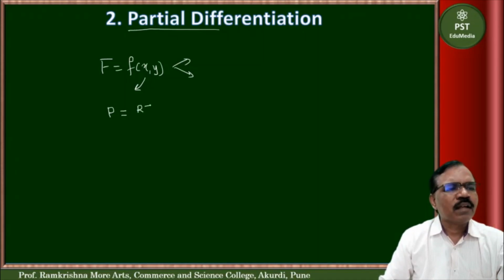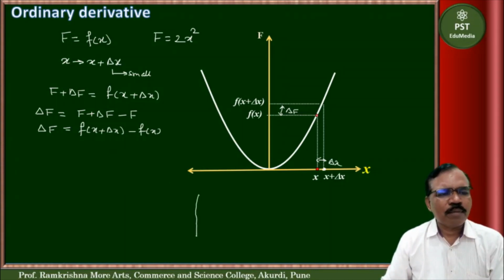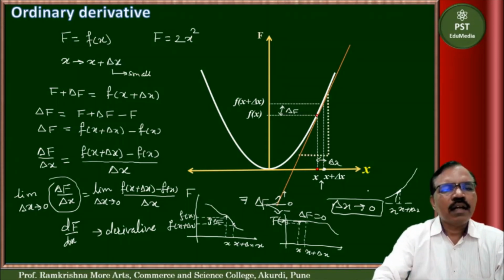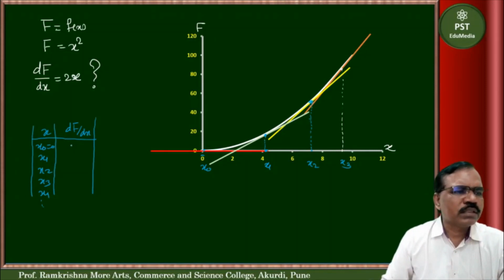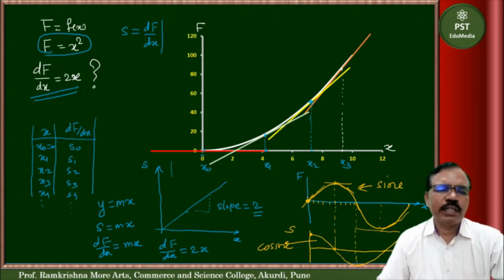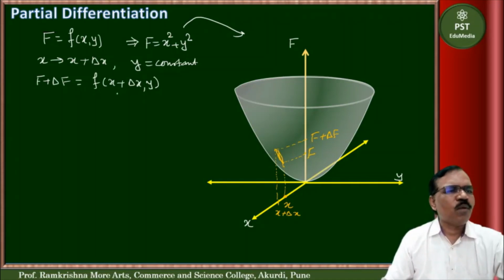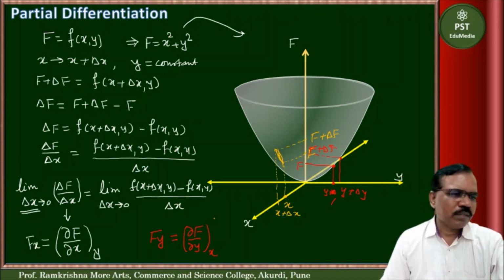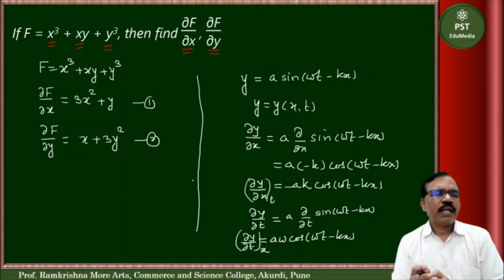Partial Differentiation | BSc-II Physics | IIT JAM Physics | LEcture-1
This is introductory lecture on Partial Differentiation for Physics Students.